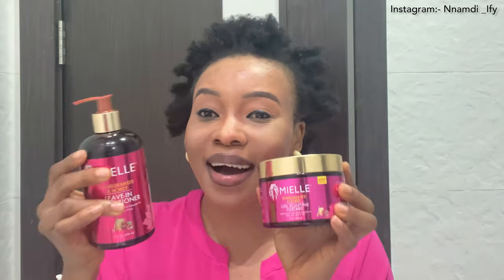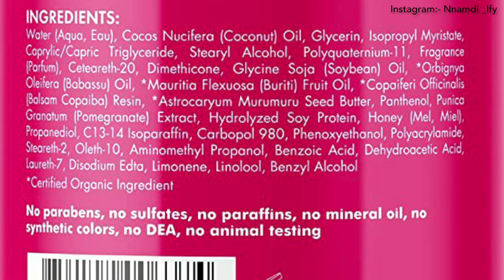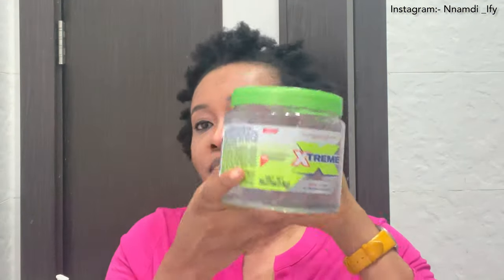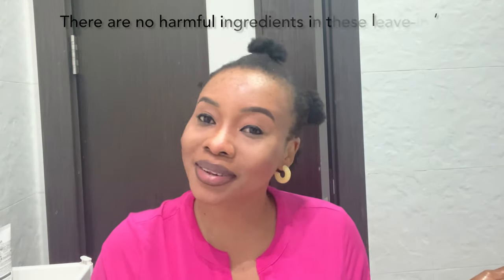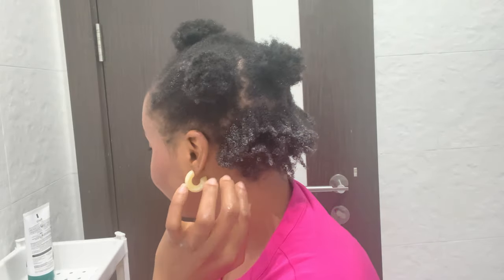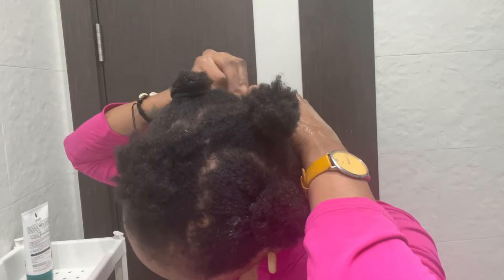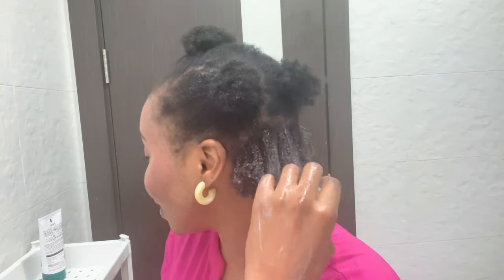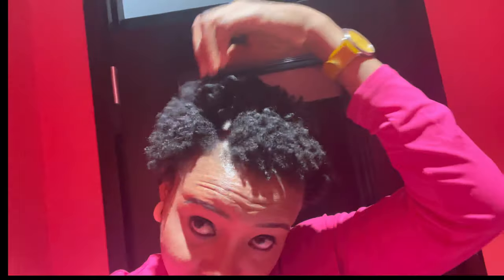I TRIED THE MIELLE POMEGRANATE &HONEY COIL CUSTARD +MIELLE POMEGRANATE LEAVE-IN + XTREME WETLINE GEL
Hey Family members 😀!

I tried  Mielle Pomegranate coil custard + Mielle pomegranate leave -in +Xtreme wetline gel and it did the job .

However there were still little residues on my hair when I finished styling which faded away after two hours .

This combo is absolutely a must have , run and get yours ,
don’t walk , RUN 🏃‍♀️
I’m telling you 😂.

 For the sake of people  living in UAE , I got this combo at Deira market Dubai .